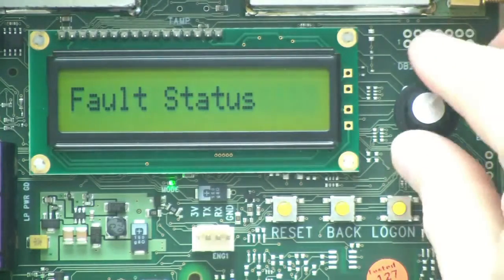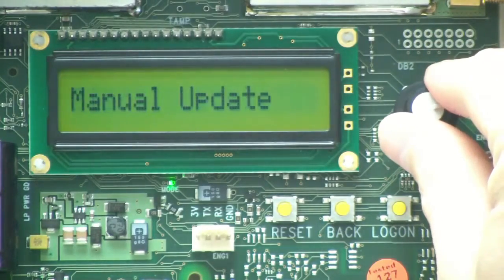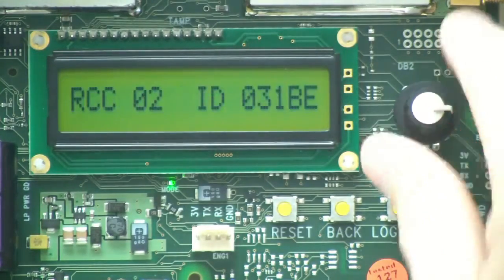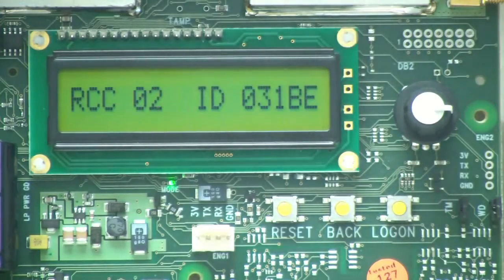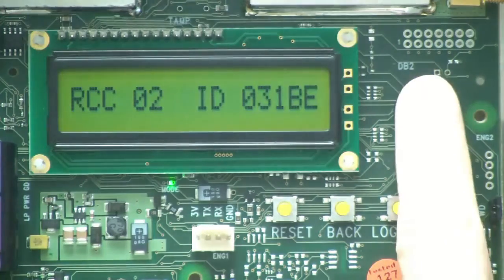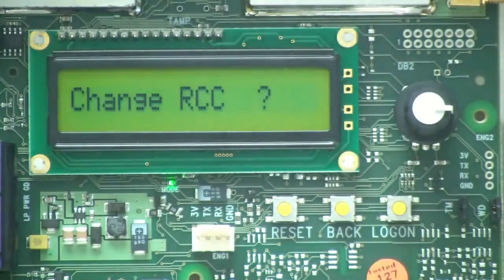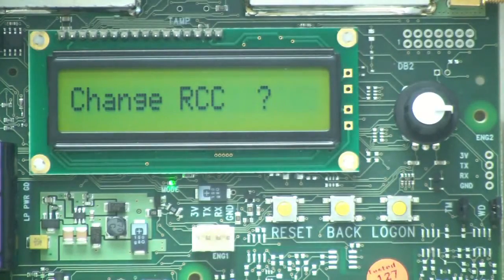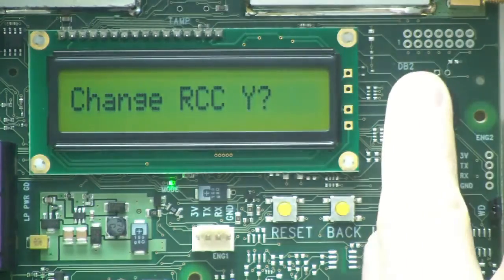FireCell System RCC Reallocation